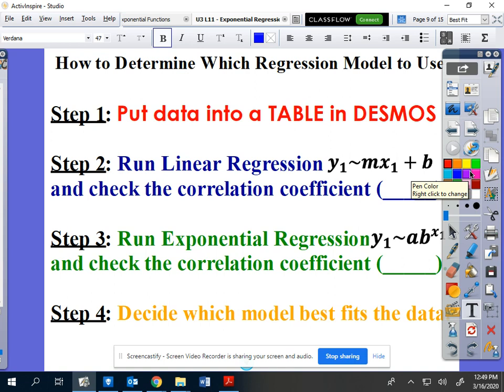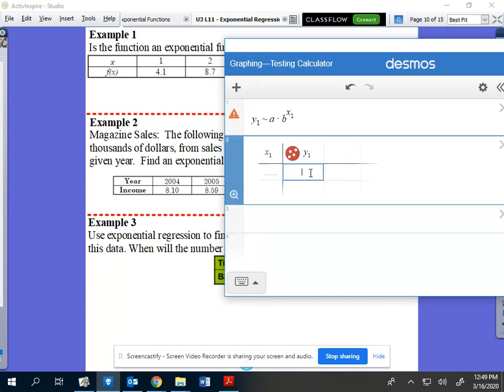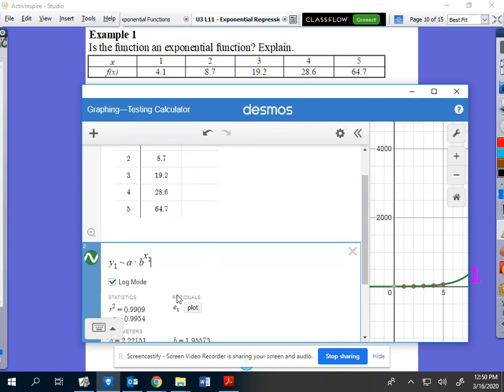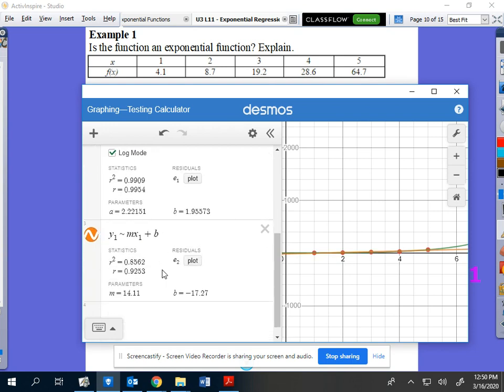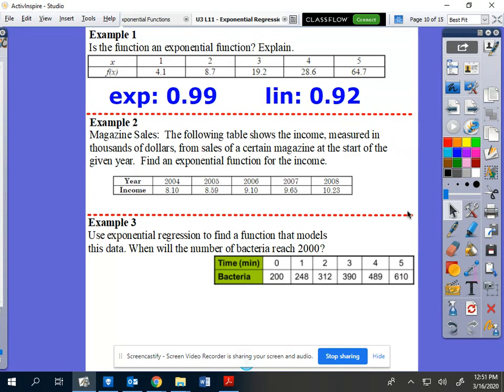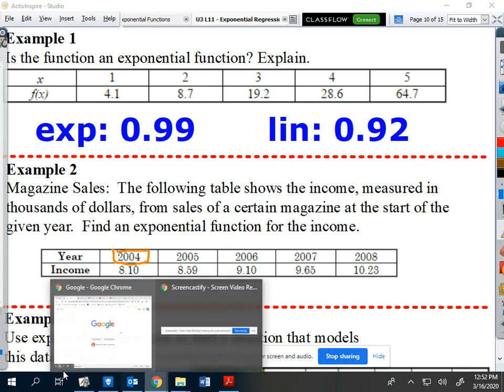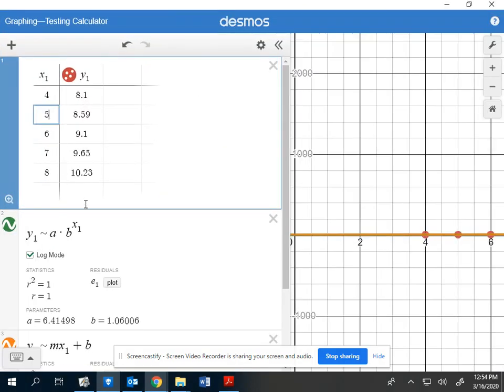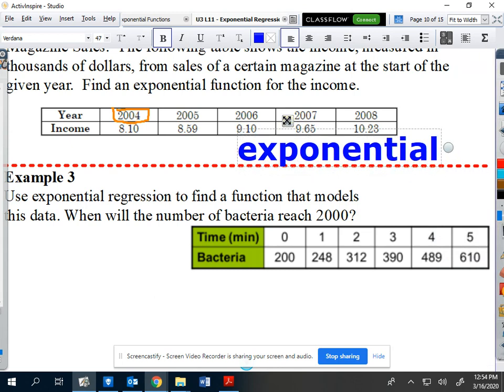Math 1: Unit 3 Day 8 - Compare Linear VS Exponential Reg